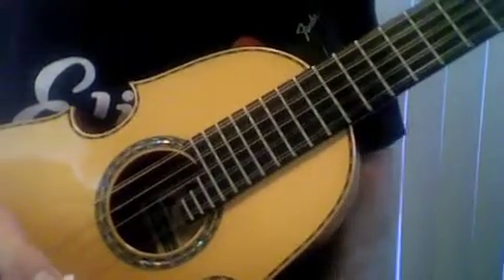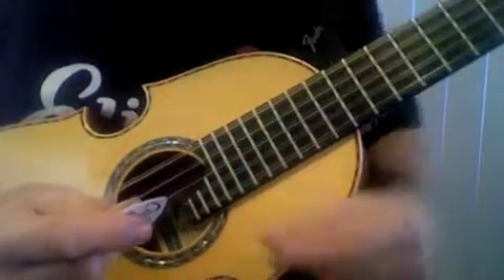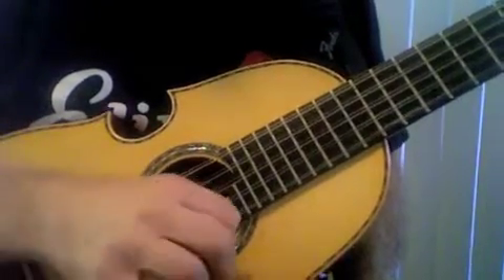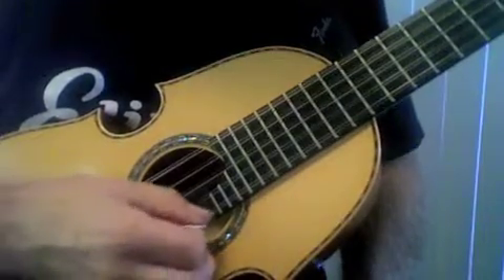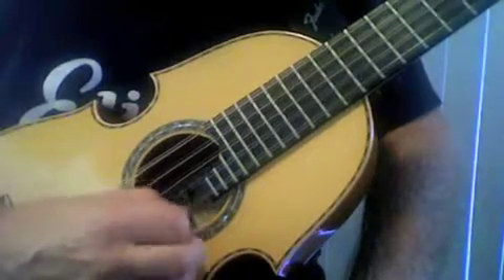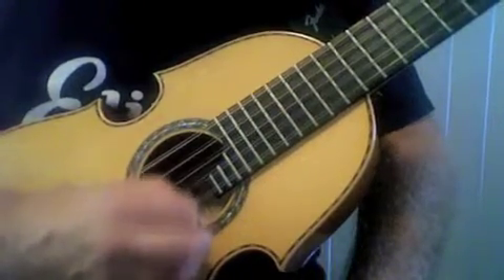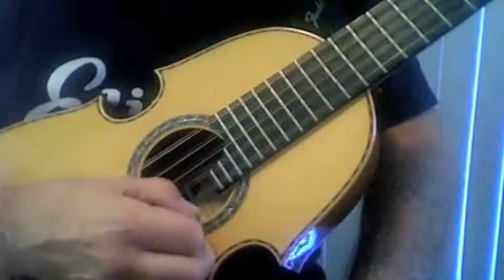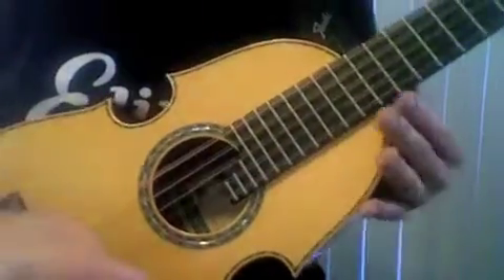right hand tremolo